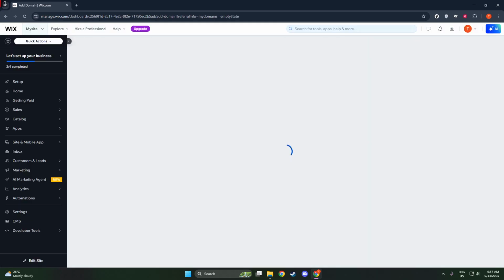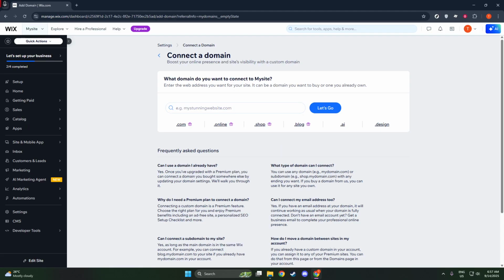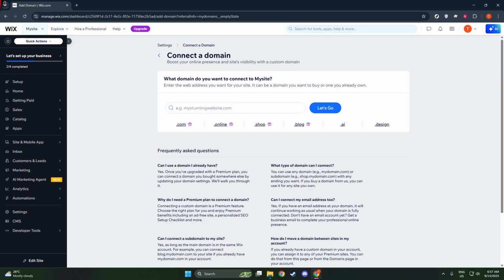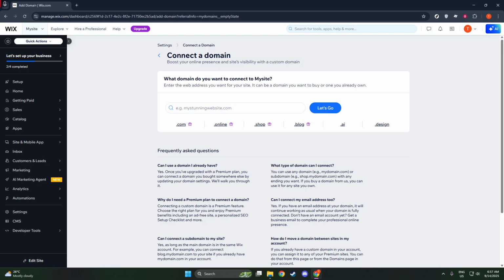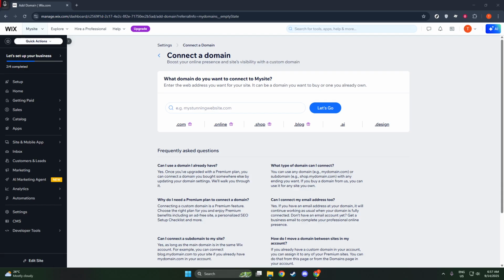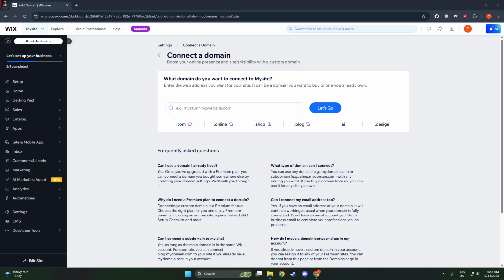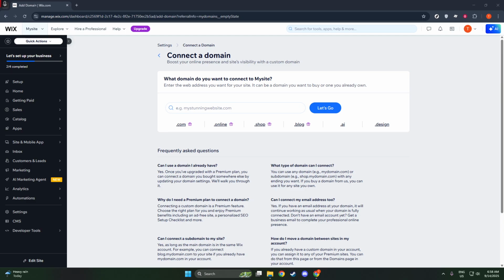How to Add Another Domain to Wix [2026 Full Guide]